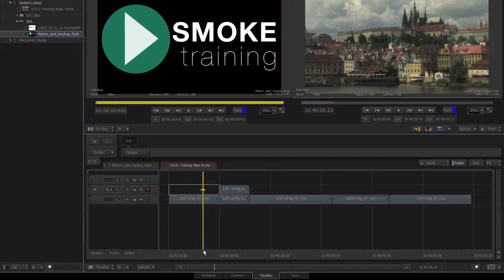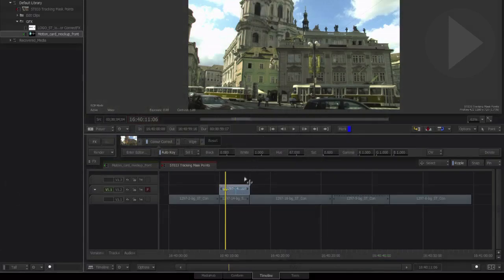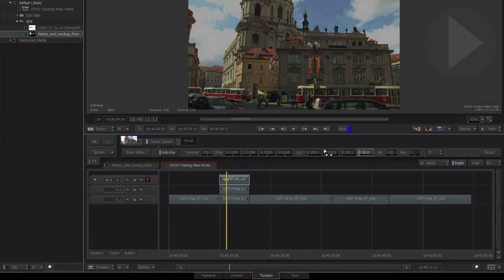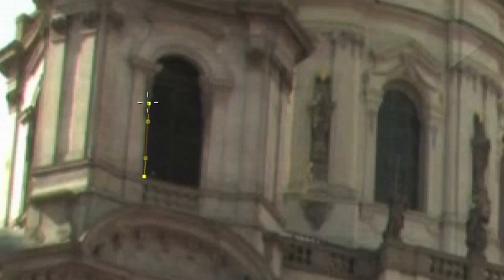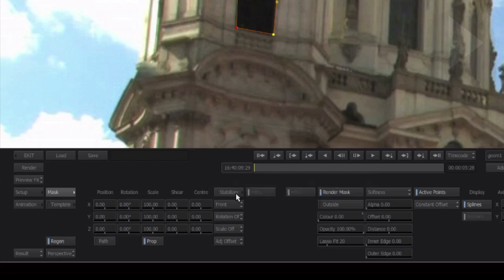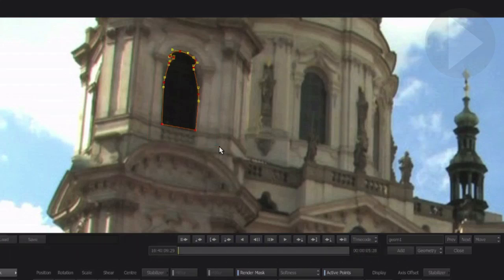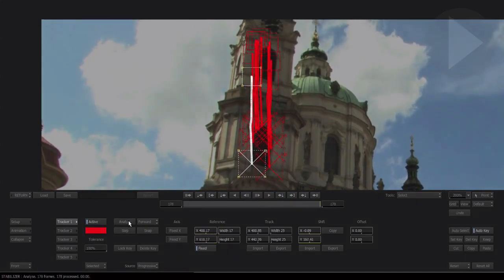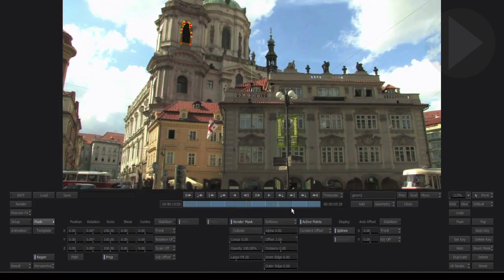ST033 - Tracking individual mask points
In this SMOKE training episode we take a look at how to track individual mask points so that we can successfully animate a mask over time

Key points we cover in this episode are:

- How tracking individual mask points differs from the single point Axis tracker
- Drawing and selecting a mask shape
- Applying trackers to individual mask points